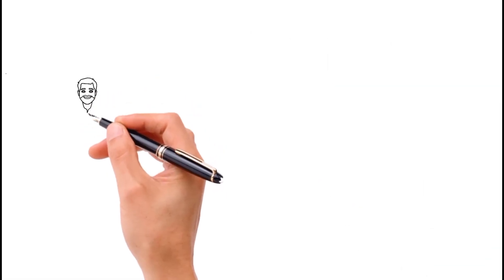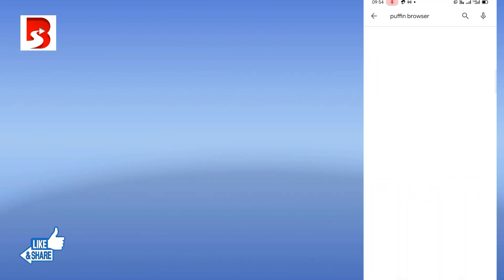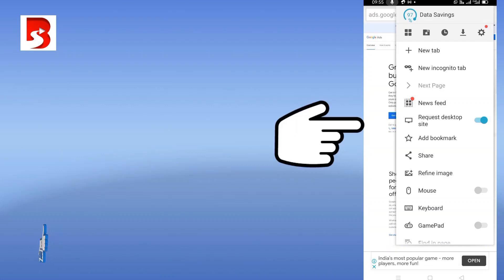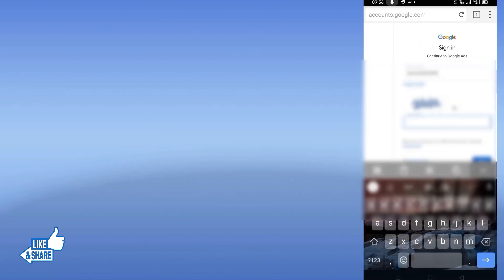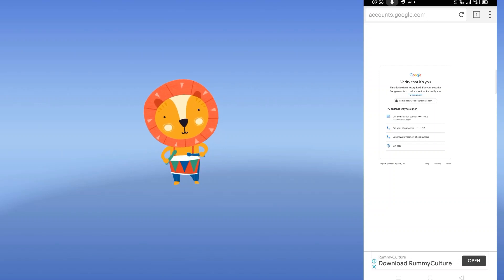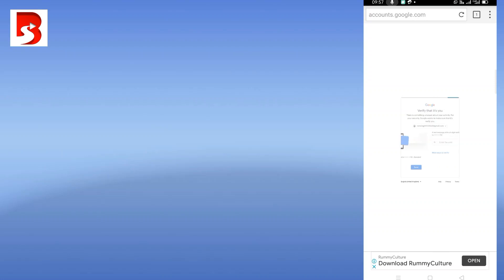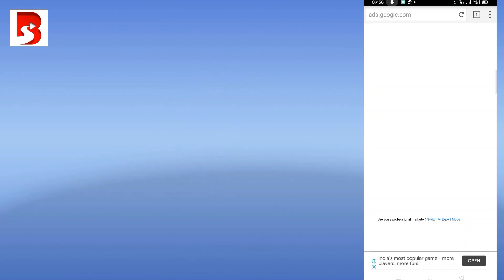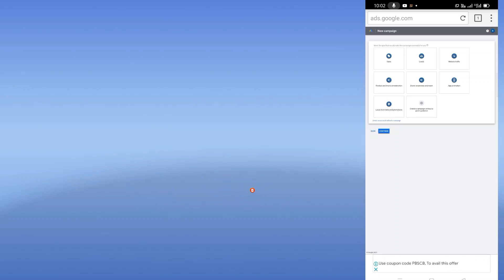How to Create New Google Ads Account on Mobile 2021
In this video, you will see How to Create New Google Ads Account on Mobile 2021